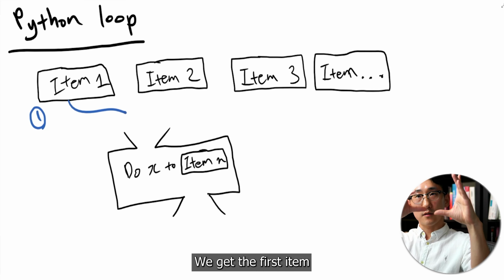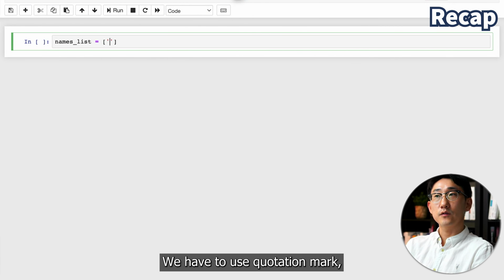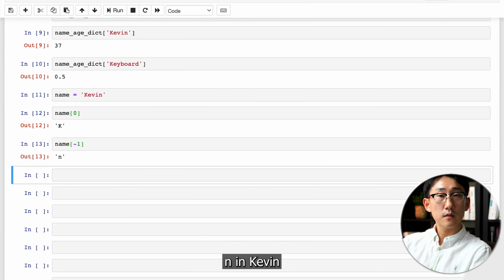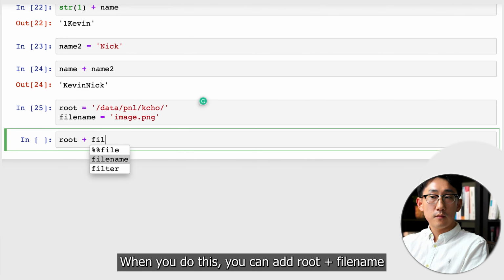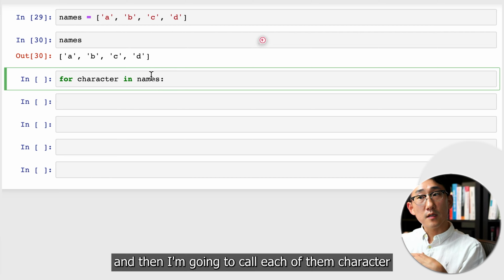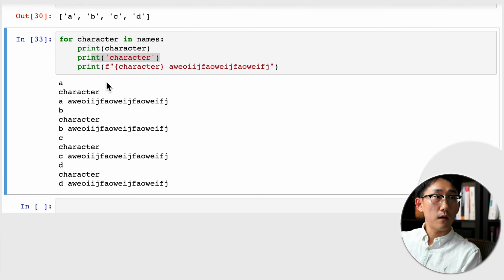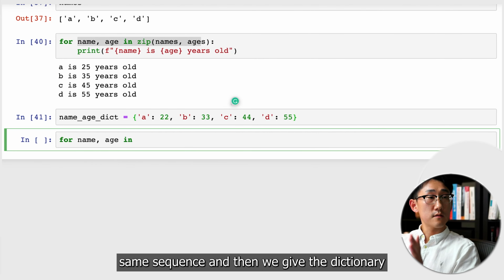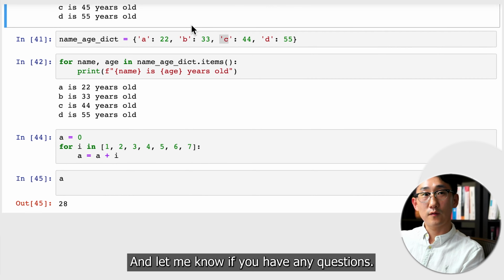For loop in Python | Neuroimaging Python for Beginners part 4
This is the fourth session of the python tutorial for neuroimaging. This video is for beginners and in this video, we go through for loop.

Main contents
- How to get items from a string
- How to loop through items in a list and dictionary